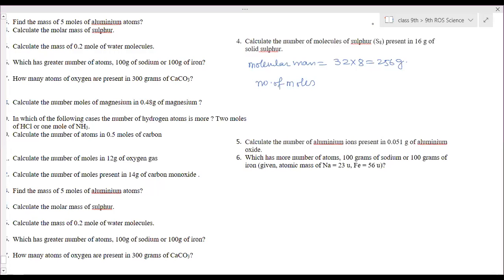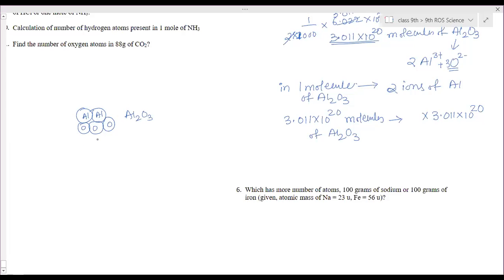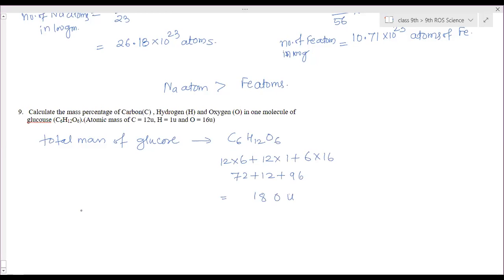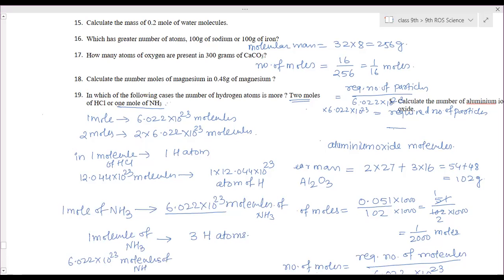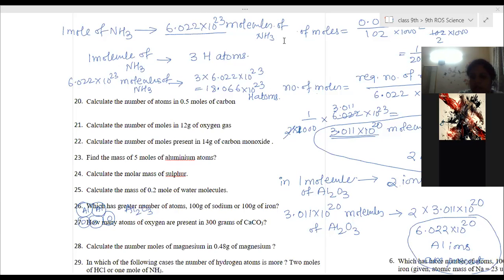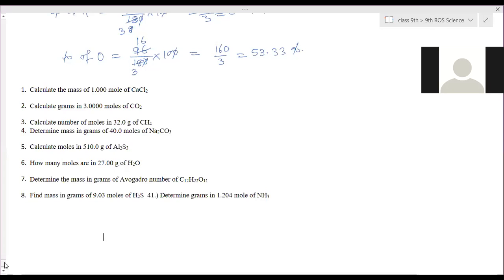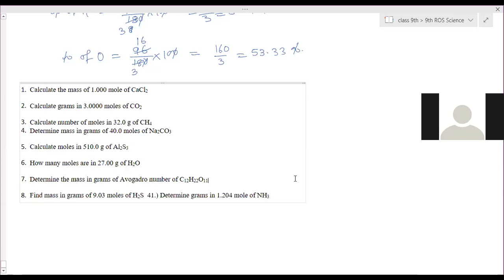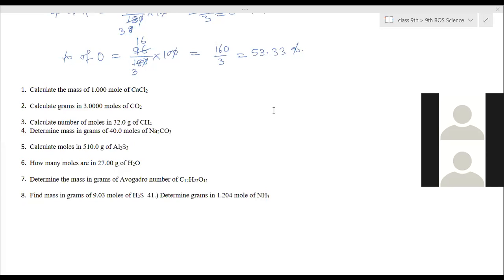9th ROS Science Atoms and molecules 27th Aug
9th ROS Science Atoms and molecules 27th Aug